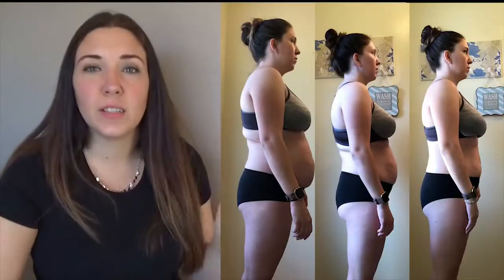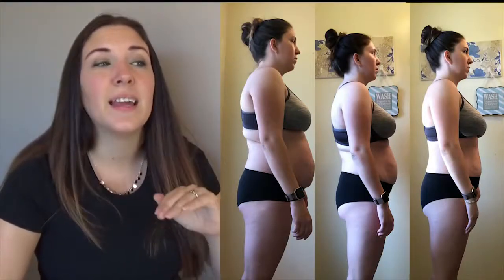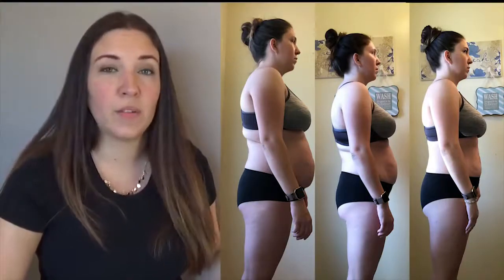KETO DIET helped woman lose 18 Pounds in 4 Weeks | 18 LB Weight loss success story | Pictures + Food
(Exclusive discount included)

Want to learn how to start the ketogenic diet? This video will give you the basics of ketosis and eating keto.

Ketosis is a metabolic state, in which the body has shifted from using glucose as the primary fuel source for supplying its energy demands with ketone bodies.

You can induce ketosis by fasting for around 3 days or by eating a low carb ketogenic diet with around 30-50 grams NET carbohydrates per day for several weeks.

There are many benefits to ketosis, such as improved biomarkers, reduced inflammation, mental clarity, more energy, easier fat loss and anti-aging

I’ve been doing keto for almost 3 years and I must say it has drastically increased my ability to stay energized and focused for long periods of time without having to eat or get sidetracked by hunger

You don’t need to be in ketosis all the time to be healthy or fit but what you should do is occasionally dip in and out of it.

The ketogenic diet has been rising in popularity, and for good reason — it is simple and yields significant results. Whether you want to lose fat, increase energy, enhance brain health, improve your blood sugar levels, or improve your overall health, keto may be the diet you are looking for.

However, before we learn how to start a keto diet, we must develop a deeper understanding of what it is and why it is so effective. Knowing the what and why behind this way of eating plays an integral role in your keto diet success as well as knowing how to get started.

keto
keto diet